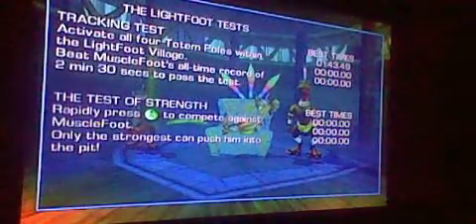star fox adventures LP EP 12.5 completing the Challenge of strength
The 13th episode will be uploaded tomorrow this is just a bonus mini episode.